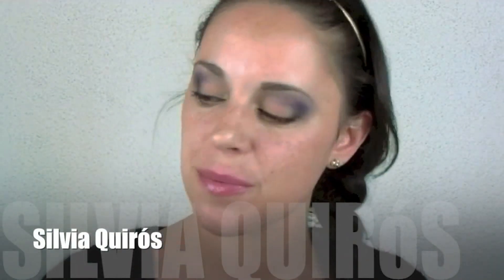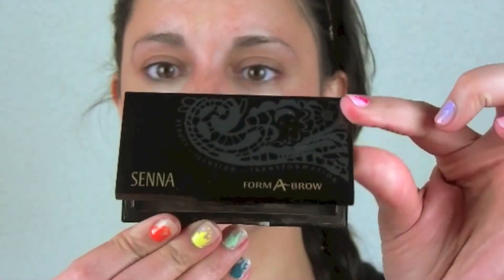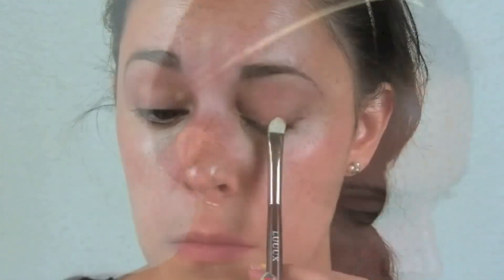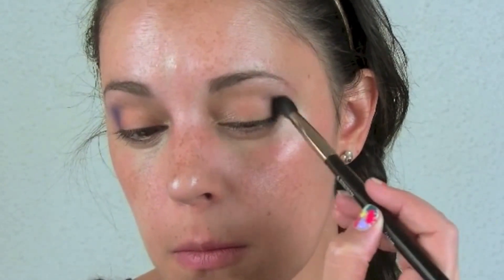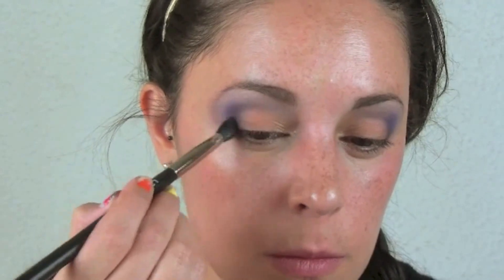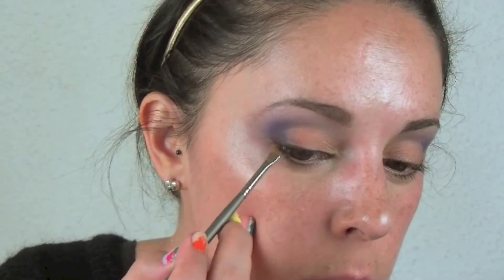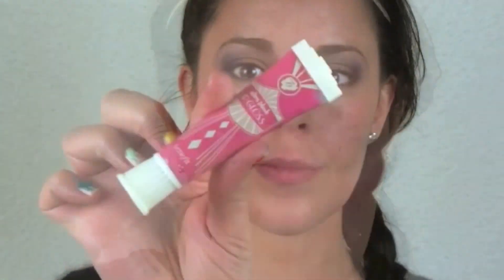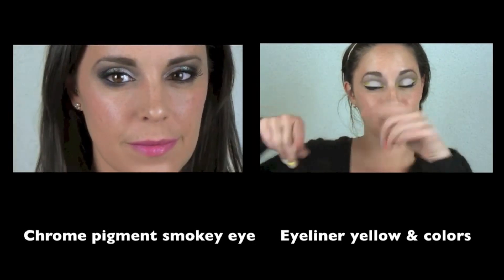Intense day makeup for brown eyes | Silvia Quiros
Today we are doing a very special makeup look, we are doing a day look but this time we are doing a intense day look, cause not everyone likes to wears natural looks in daily basis and likes to use a more intense makeup from time to time or every day.

This time we will be using purples to help us to intensify the brown eyes and with a gold bright tone on the tear dot area will open up and lights up the look.

A intense makeup focus on the outer part of the eye that will give the appearance of longer and fine eyes!

BB cream Biotherm Aqua source BB cream.
Concealer Benefit Fake it.
Brown cream blush Nyx Golden.
Gold eyeshadow Lola Makeup 02.
Orange eyeshadow Atelier Sable.
Purple eyeshadow Atelier Violet pro found.
Dark purple eyeshadow Atelier violet noir.
Soft pink eyeshadow Atelier gris colores.
Pink eyeshadow Mac Teather pink.
Black eyeshadow Bourjois Intense extrait 10.
Eyebrow kit Senna cosmetics Form a brow.
Mascara Bourjois Beauty full volume.
Loose powder Rituals translucent loose powder.
Pink lipgloss Benefit ultra plush, Lollipop.